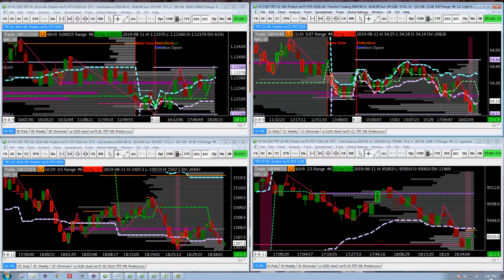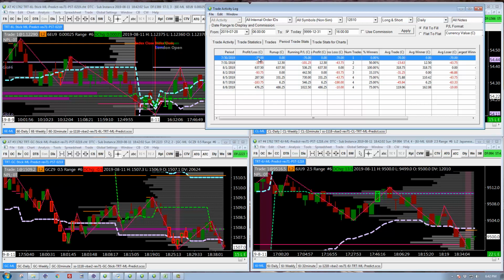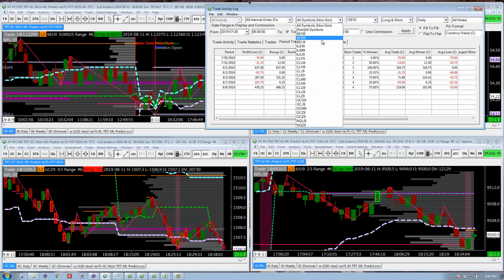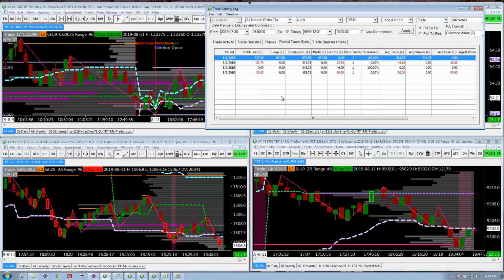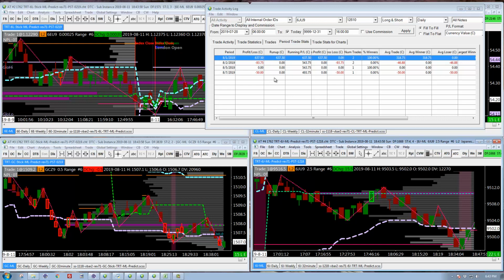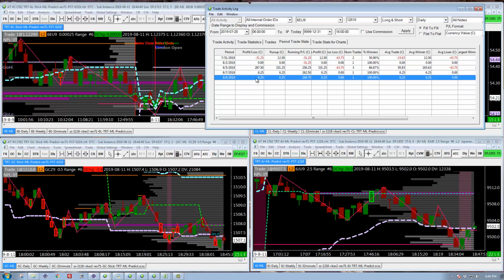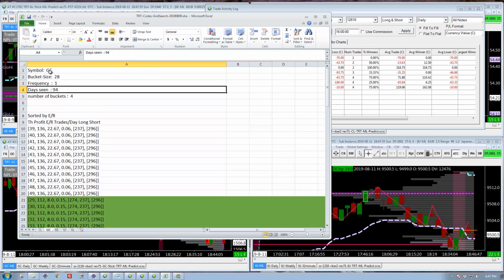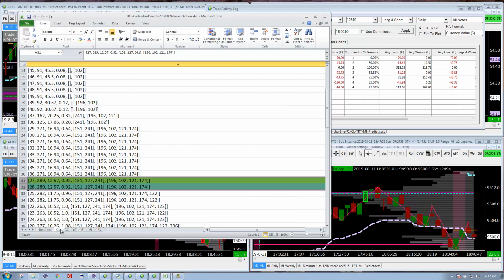8/11/2019: +$1,000 over the past two weeks